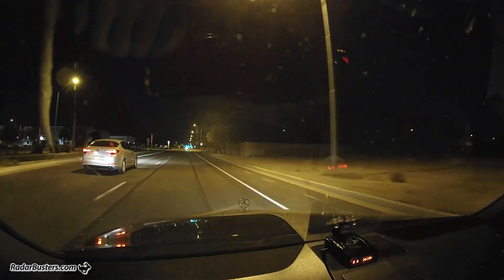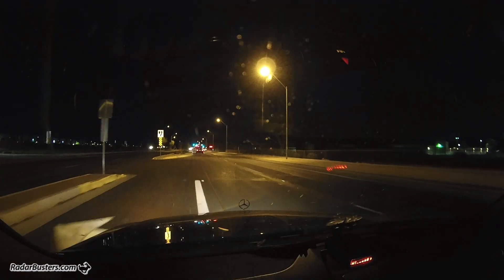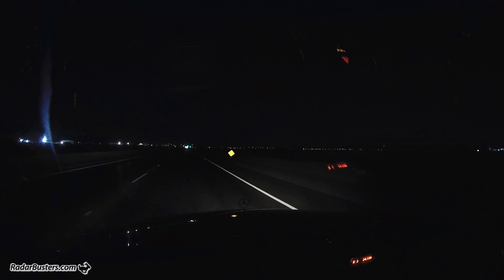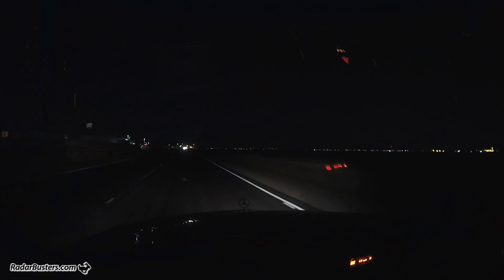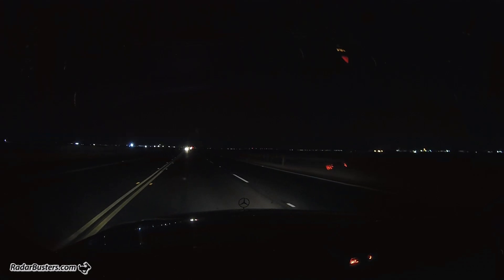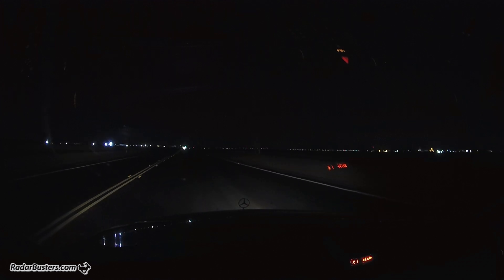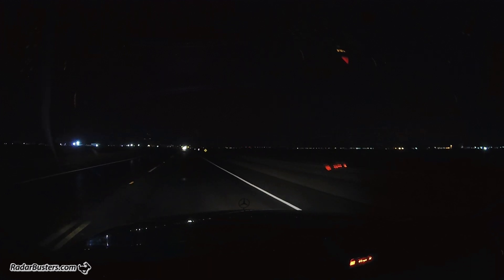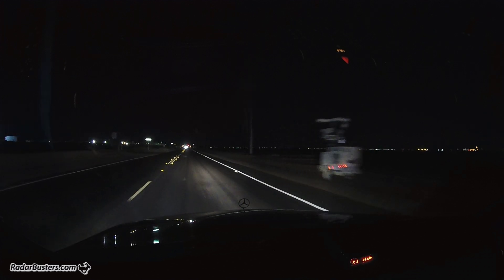Radenso Pro M vs MultaRadar CT MRCT MRCD Redflex Test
MultaRadar has been around for some time, but not in the United States until fairly recently.

MultaRadar C, MultaRadar CD, and MultaRadar CT have been historically difficult to detect with radar detectors.

The system we tested the Radenso Pro M radar detector against is known as the newer MultaRadar CT or MRCT for short.

MRCT consists of low-power frequency modulated vertically polarized radar, that can be difficult to distinguish between the FMCW radar sources of automobile collision avoidance systems.

Fortunately, MRCT is vertically polarized which makes it potentially easier to detect than the horizontally polarized radar of the RedFlex AGD340 or AGD342 photo enforcement radar systems, as evidence by the initial encounter with a RedFlex photo enforcement system.

Even so, most radar detectors currently available in the U.S. are not designed to alert specifically to MultaRadar or even well to its underlying frequency of 24.1Ghz K-band.

Other radar detectors that don't alert to MultaRadar, MRCD, or MRCT, can still alert to K-band which is what underlying frequency these systems run on, even though its frequency modulated.

We have broken down our comprehensive test video of all radar detectors to separate videos by model for those only interested in seeing how a particular model performs.

As tough as MultaRadar can be to detect, the RedFlex system is much harder still as evidenced by the detectors alerting to the system that first appeared in each of these test runs.

For more information on these radar detectors or to make a purchase, please

This test took several days to complete so any support to RadarBusters would be greatly appreciated.

We hope you find the information helpful.

Filed under